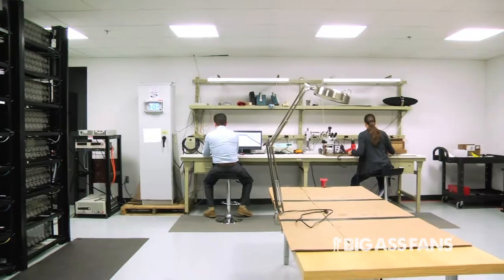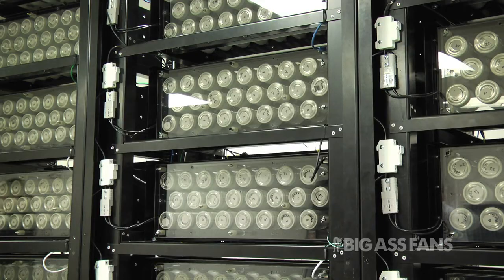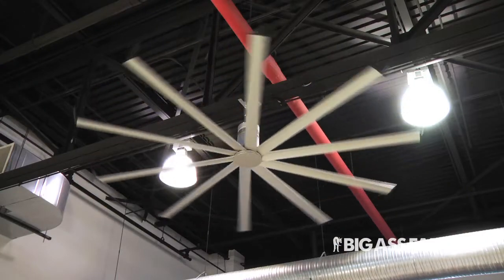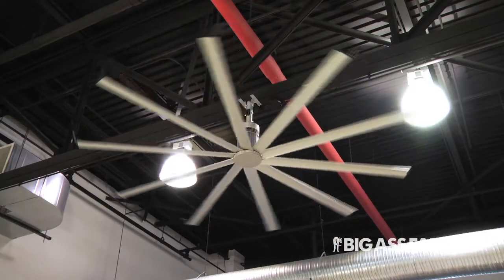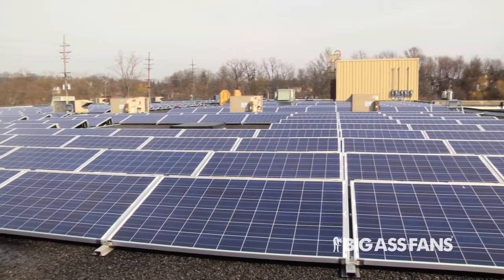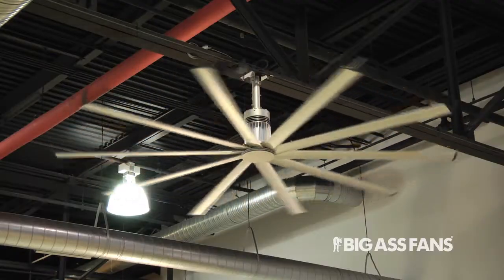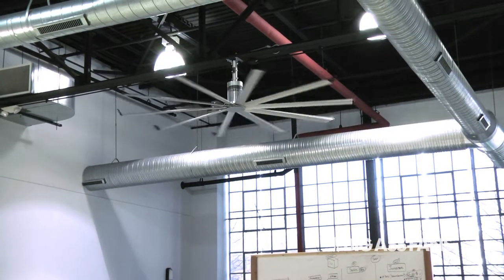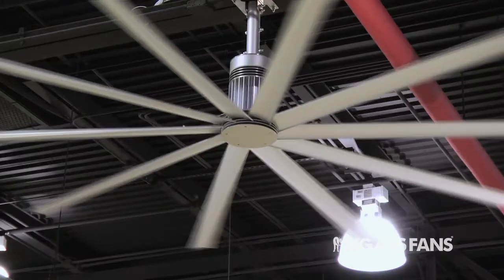Customer Testimonial for Big Ass Fans - Spider 9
Spider 9, an energy savings solution company in Northville, Michigan, installed an Isis fan from the Big Ass Fan Company to help maximize its energy efficiency and employee comfort.